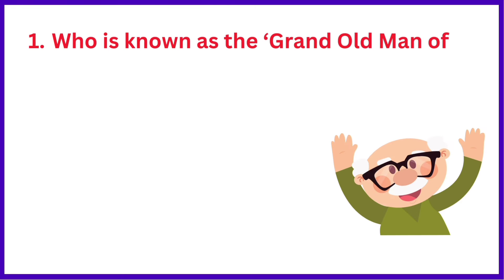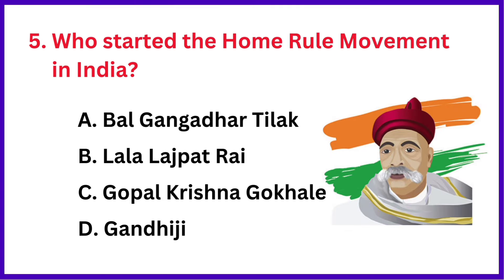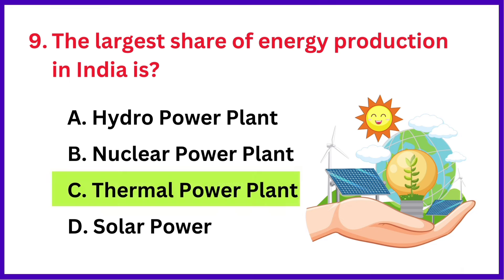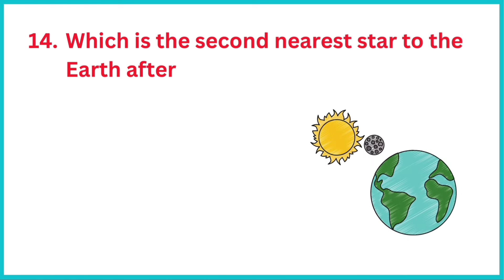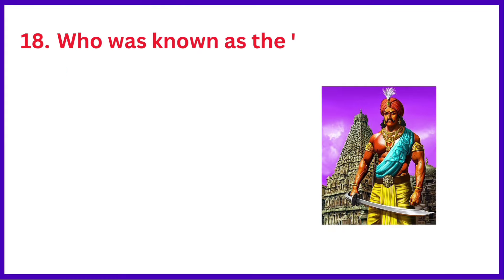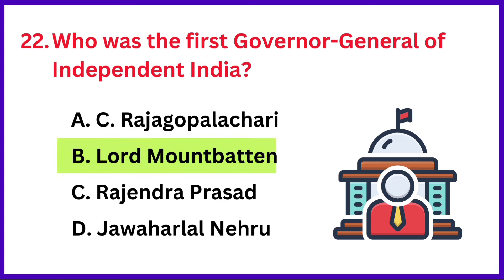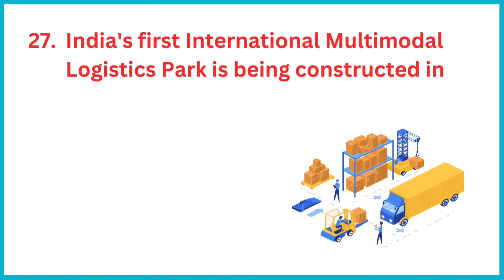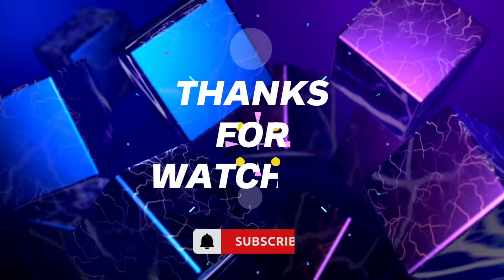Top 30 Important GK Questions and Answers | GK Question and Answer| GK Quiz #11| GK GS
Hello Everyone,
In this video, we are going to learn some of the Most Important GK Questions & Answers which are very helpful for any competitive exam.

gk question
gk question and answer english mein
gk afroz
gk ke question
gk gs
gk quiz
general knowledge
gk questions
gk question
100 gk questions
gk quest masters